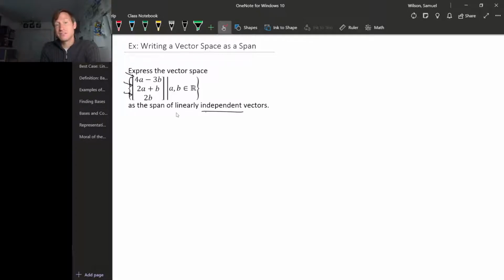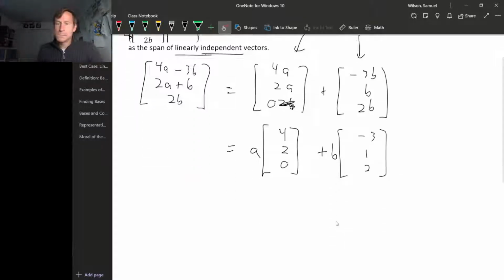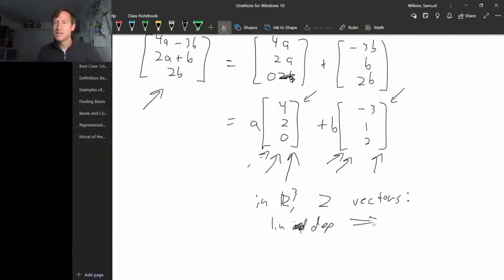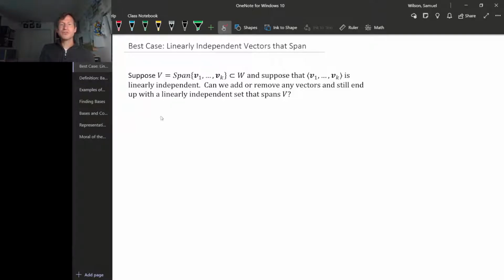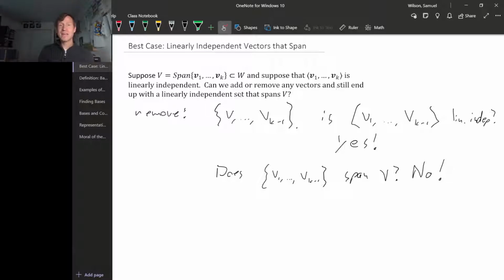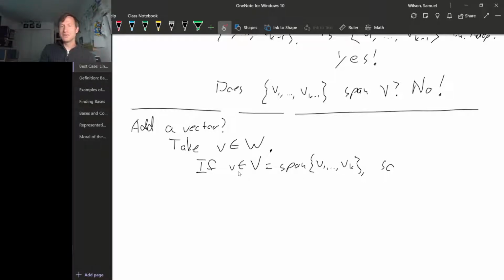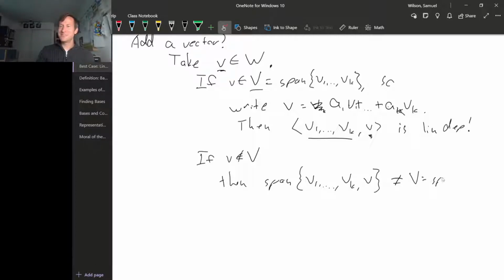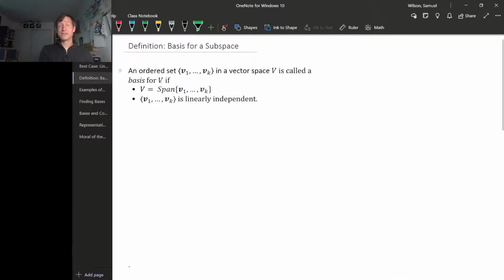Two.III.1 1 - Basis Intro